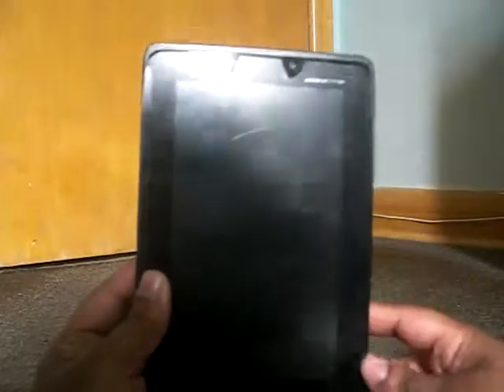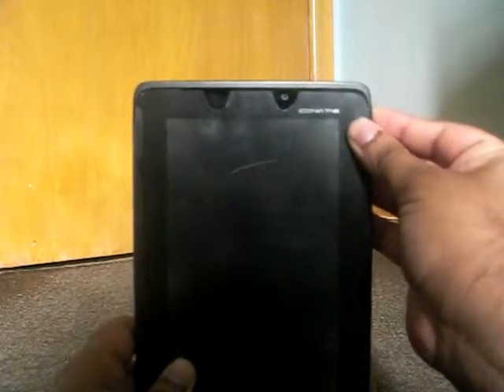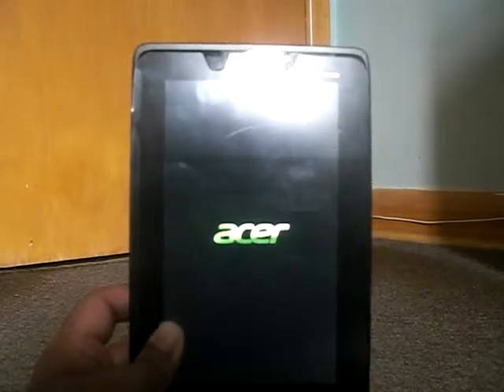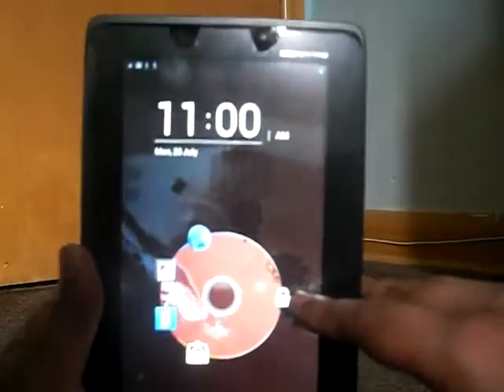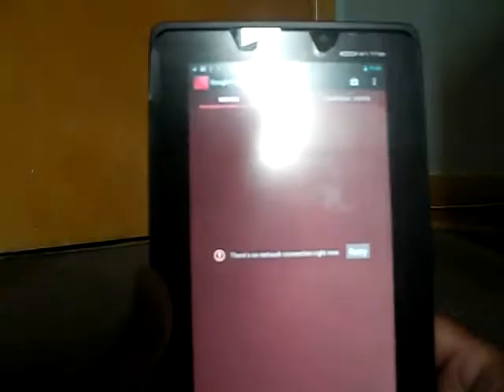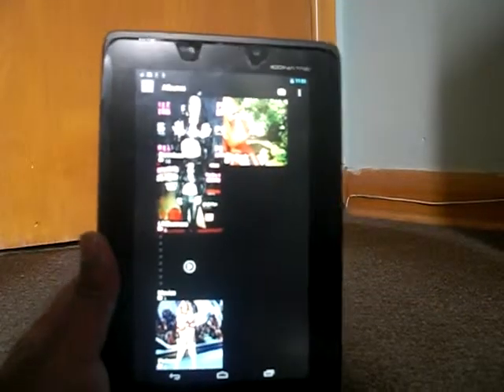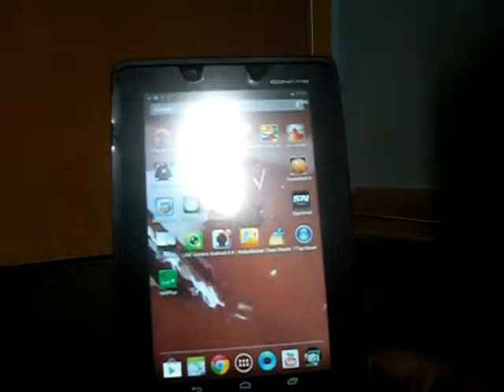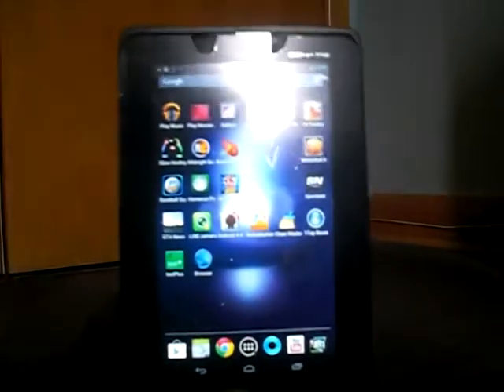8GB Acer Iconia Tablet